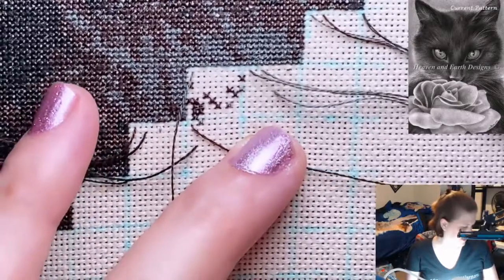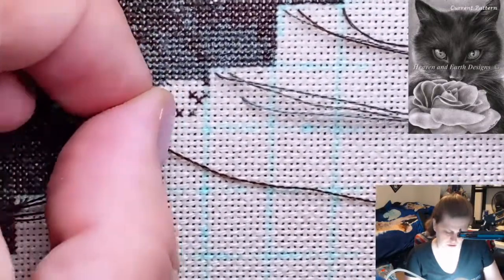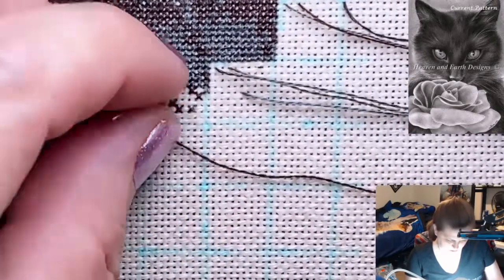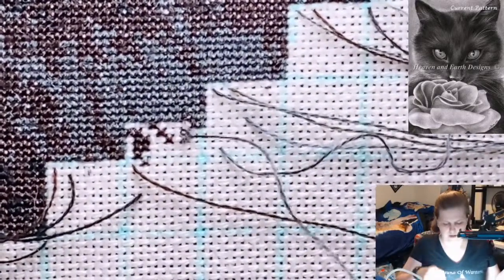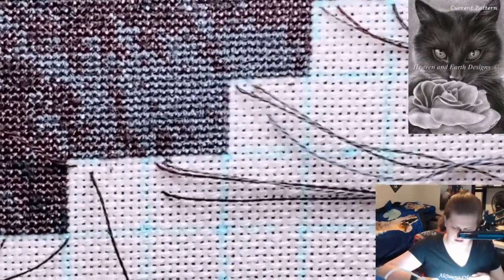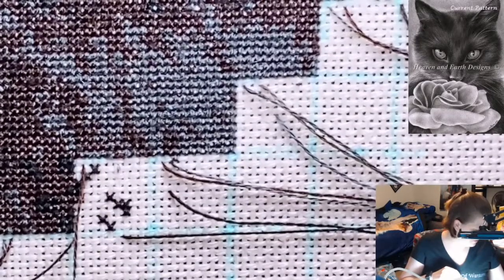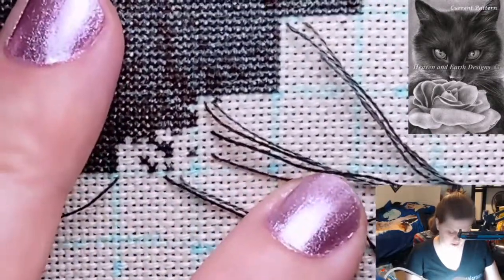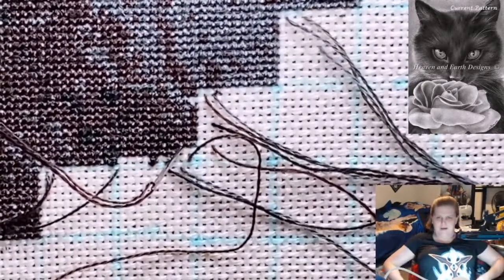Stitchwithme#8 (Kitten and The Rose HAED)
Today I am working on a patterns called  kitten and the rose by Zindy Nielsen

Twitch (do not have a set schedule yet)